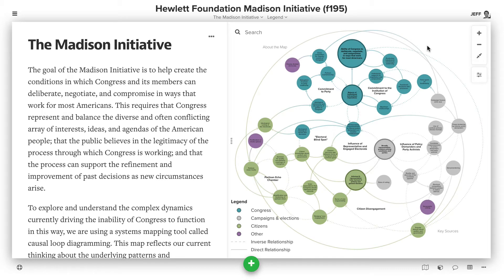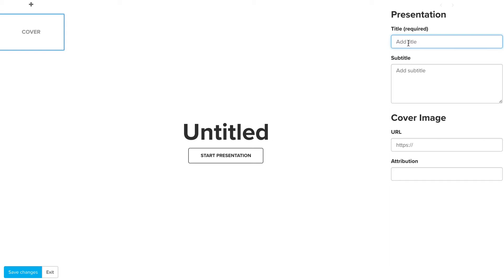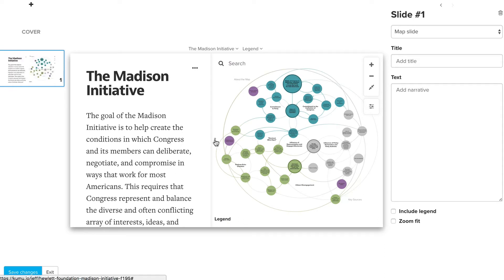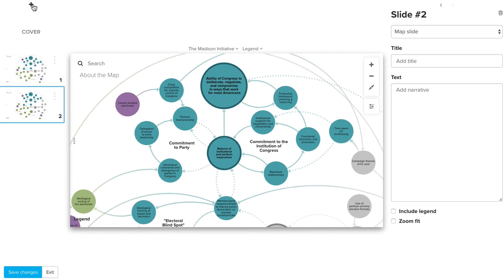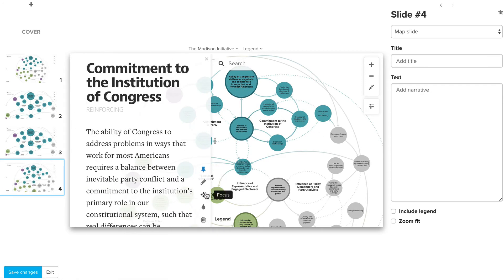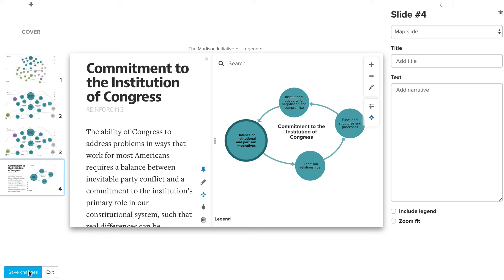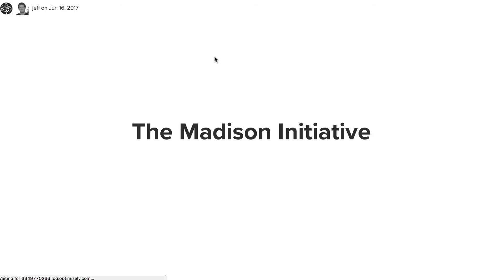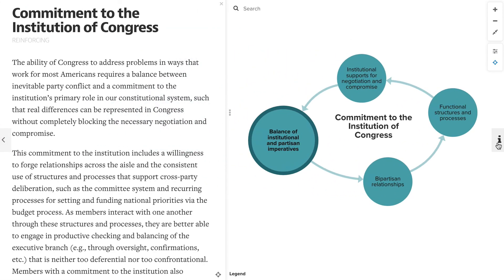Quick Tip #9: How do I build a presentation?